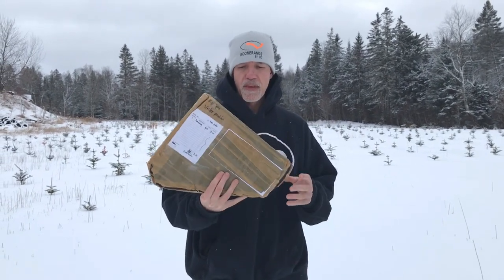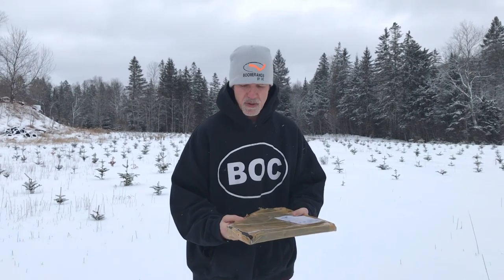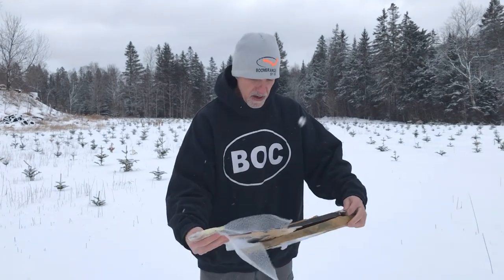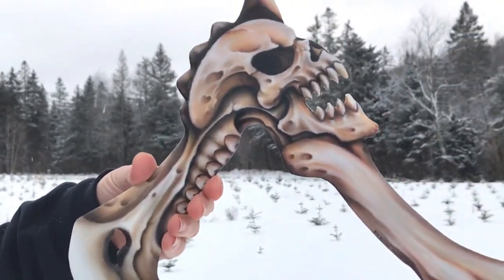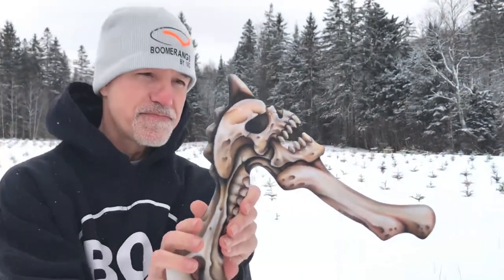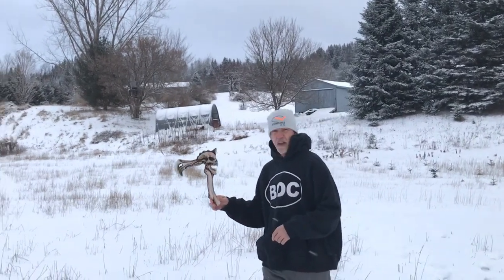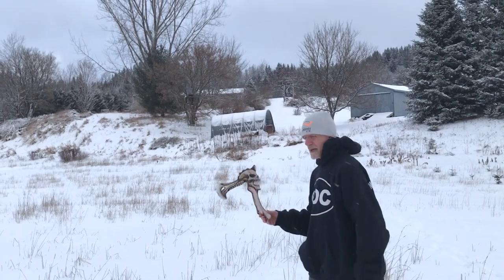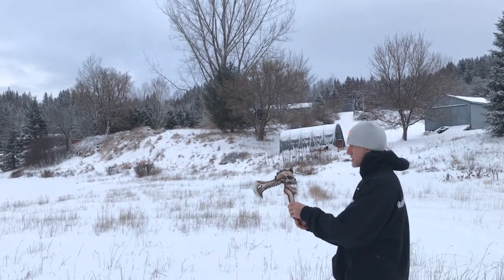Boomerang from Airbrush master KOKO HANDOKO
Welcome to Boomerangs By Vic everyone. If you would like to see all of KOKO's airbrushings go here to his channel

Gog here to my website if you would like to purchase on of my handcrafted returning boomerangs.